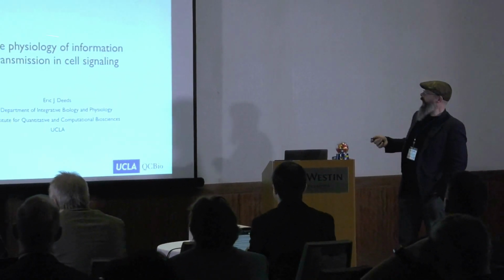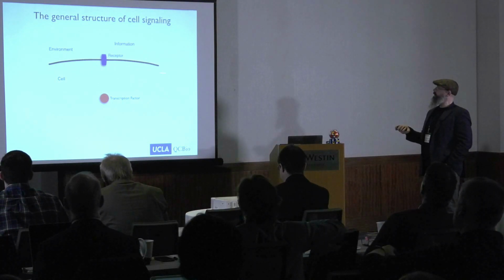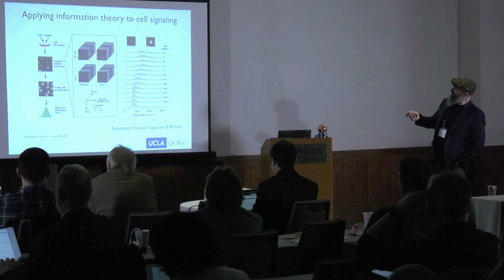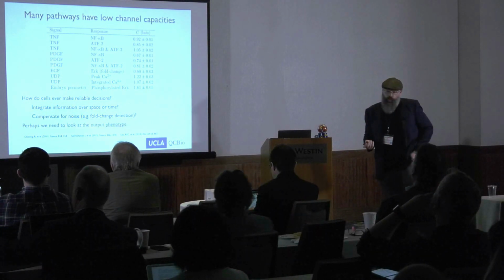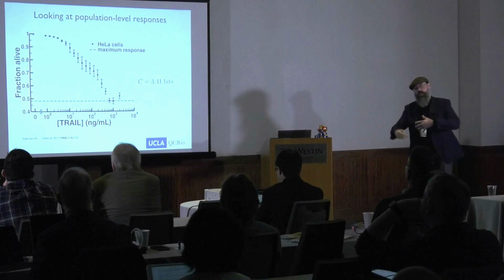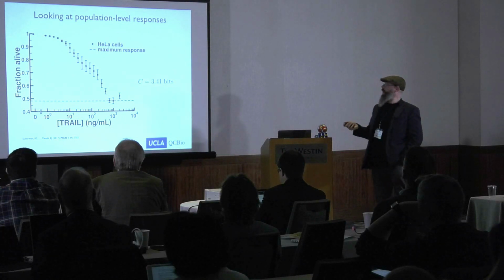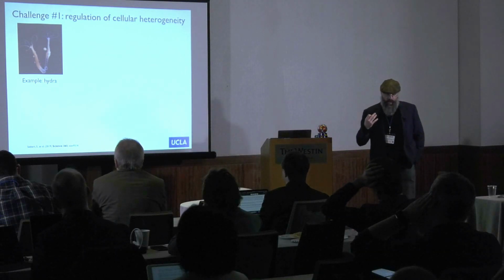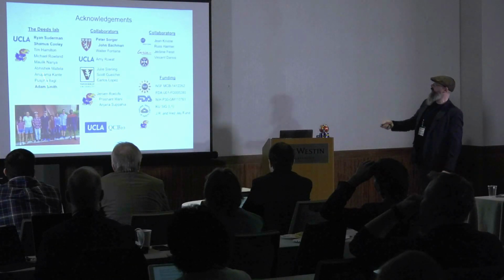Deeds UMBC 012220